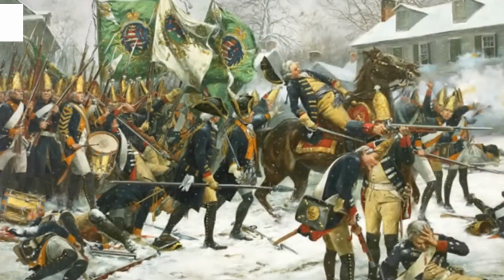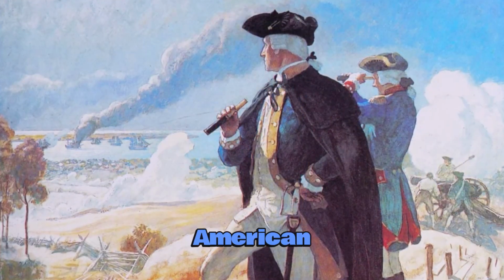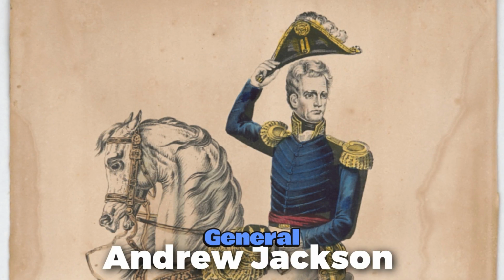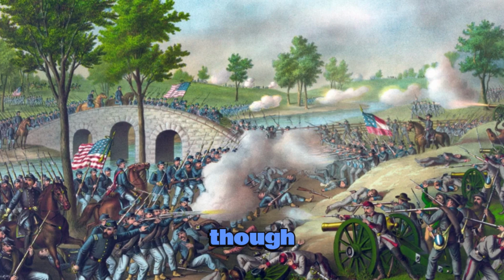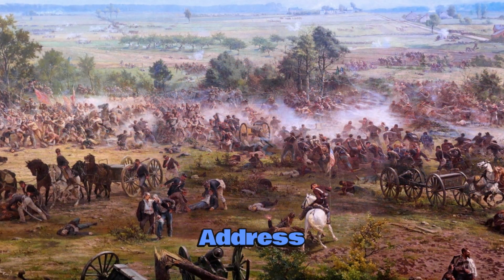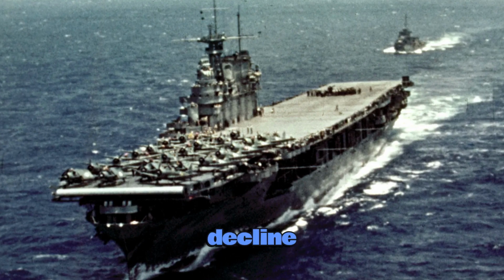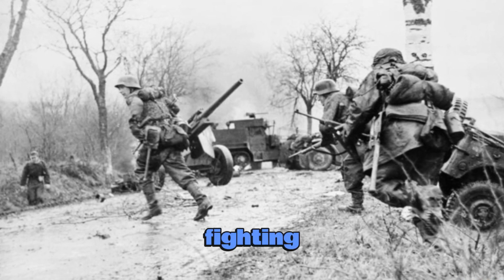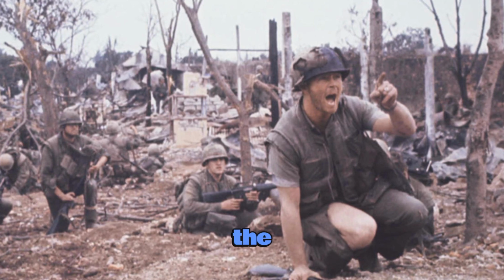10 Battles That Shaped US History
Top 10 Battles that Changed U.S. History

Discover the 10 pivotal battles that shaped the course of U.S. history. From securing independence to defining the nation’s role on the global stage, these battles changed everything.
🎖 Battles Covered:
1. Battle of Saratoga (1777): The turning point of the Revolutionary War that secured French support.
2. Siege of Yorktown (1781): The final blow to British control, leading to American independence.
3. Battle of New Orleans (1815): A post-war victory that fostered American pride and Andrew Jackson’s fame.
4. Battle of Antietam (1862): The bloodiest single day in U.S. history, paving the way for the Emancipation Proclamation.
5. Battle of Gettysburg (1863): The Civil War’s turning point that halted Confederate advances.
6. Battle of Midway (1942): The WWII naval clash that shifted momentum in the Pacific.
7. D-Day / Battle of Normandy (1944): The massive Allied invasion that led to Nazi Germany's defeat.
8. Battle of the Bulge (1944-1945): Hitler's last offensive, repelled by U.S. forces in brutal winter conditions.
9. Battle of Inchon (1950): A daring amphibious assault during the Korean War that turned the tide against North Korea.
10. Tet Offensive (1968): A turning point in the Vietnam War that reshaped U.S. public opinion.
💡 Learn how these battles influenced the United States and the world!

If there is anything you would like us to research, please let us know below!🚨